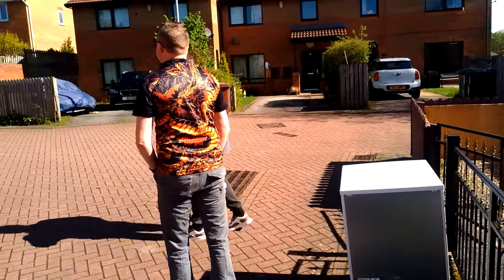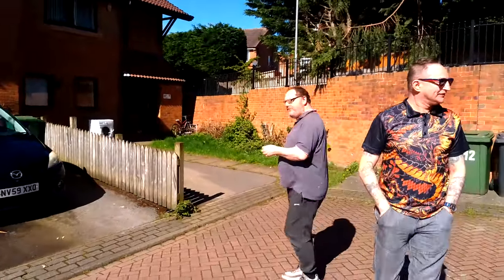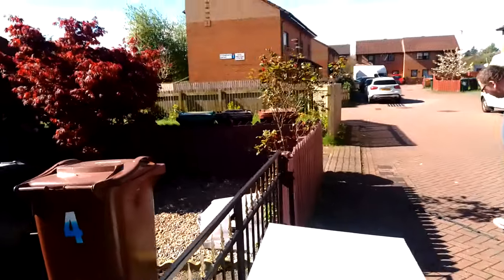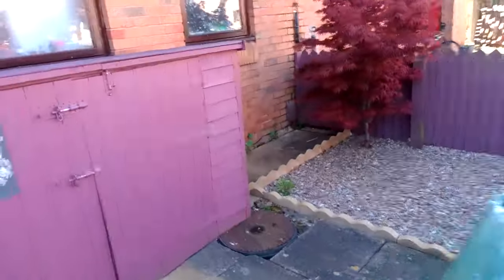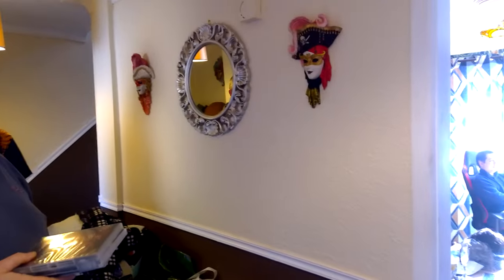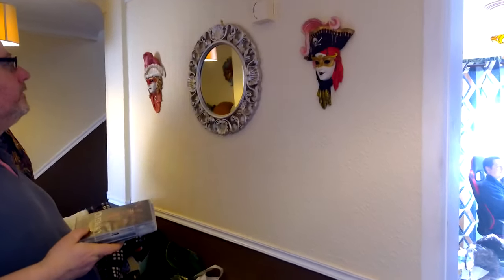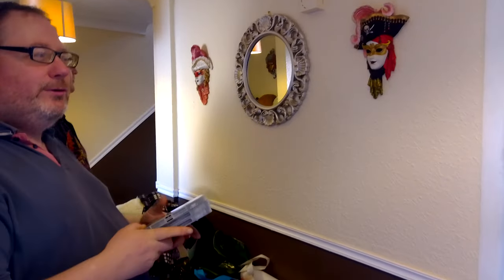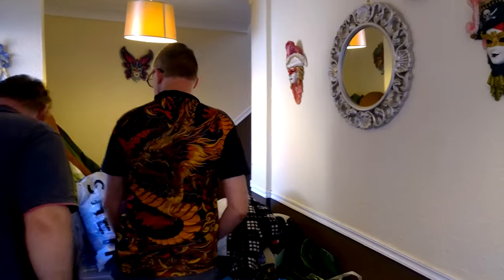April 20, 2024